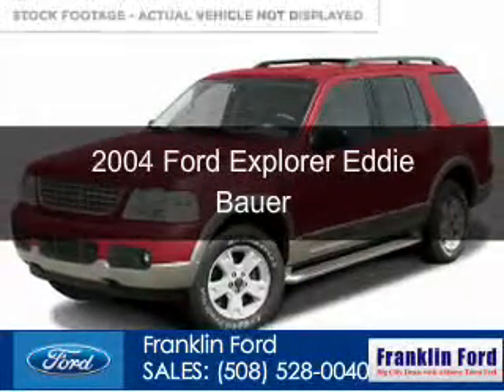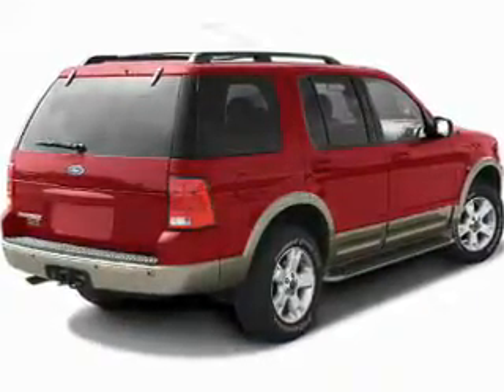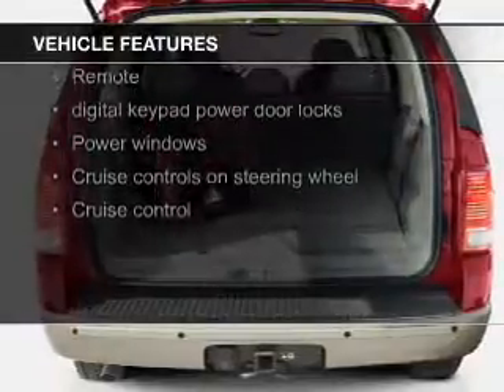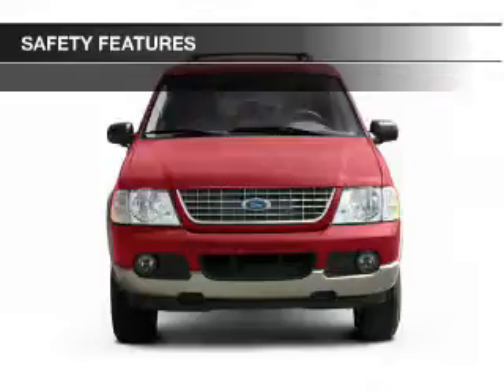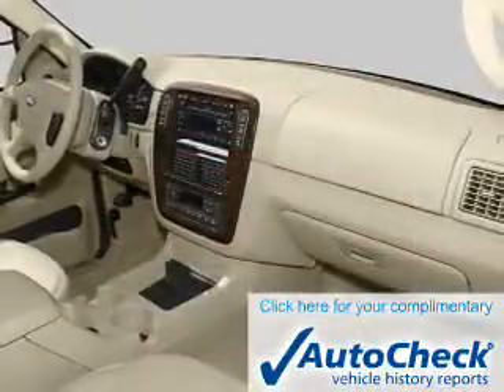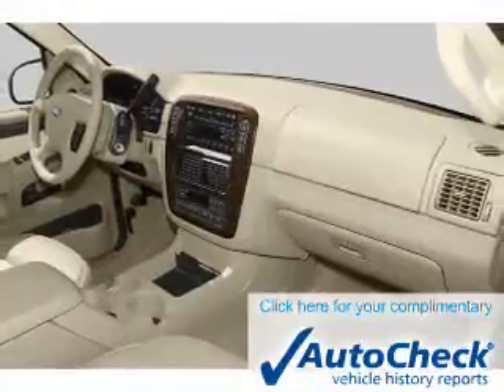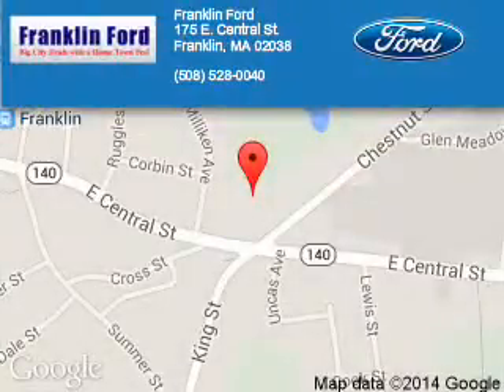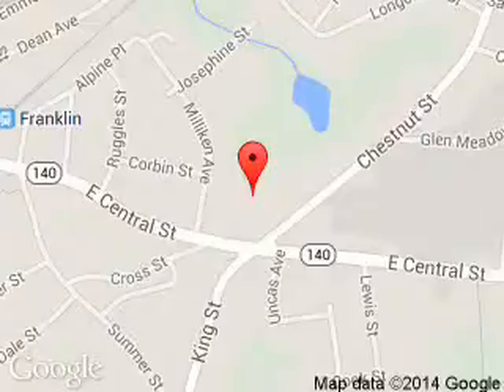2004 Ford Explorer - Franklin MA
Year: 2004
Make: Ford
Model: Explorer
Trim: Eddie Bauer
Engine: 4.0 liter 6 cylinder 12 valve
Transmission: 5-Speed Automatic
Color: Blue
Mileage: 84184
Address:
175 E. Central St.